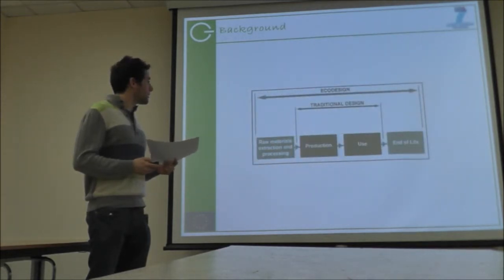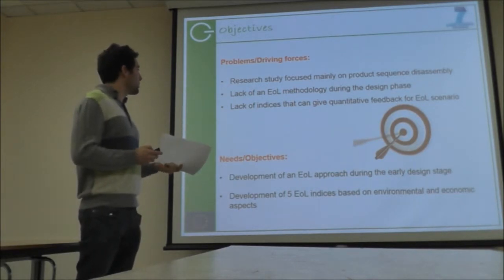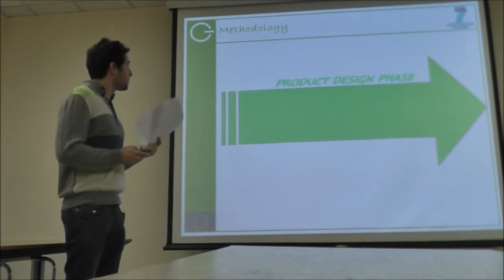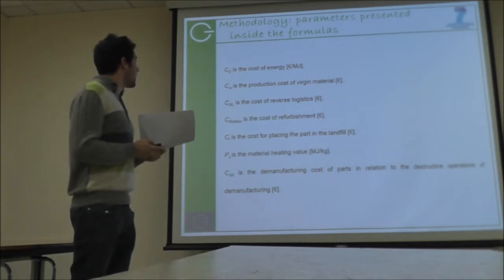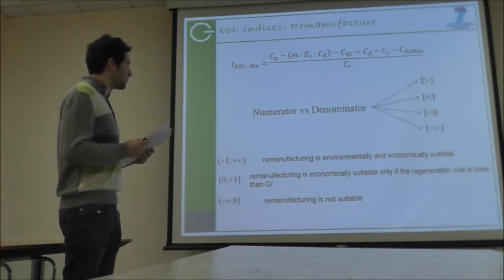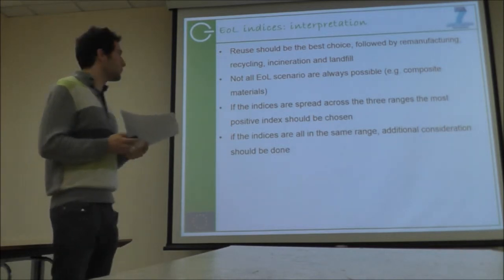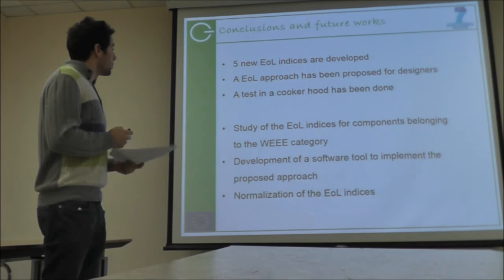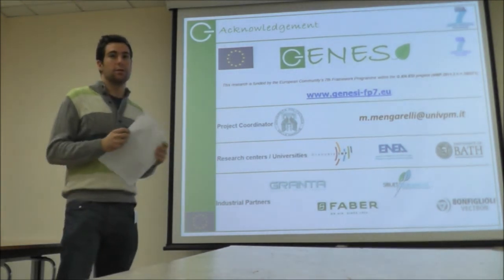Use of End of life Indices in Product Design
End-of-life indices to manage the de-manufacturing phase during the product design process